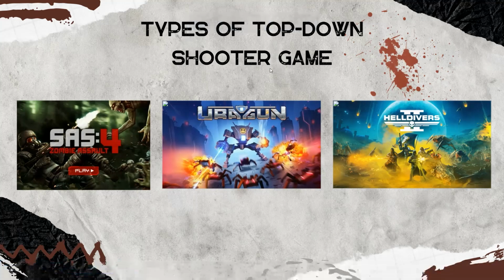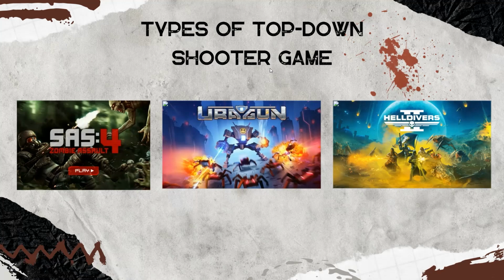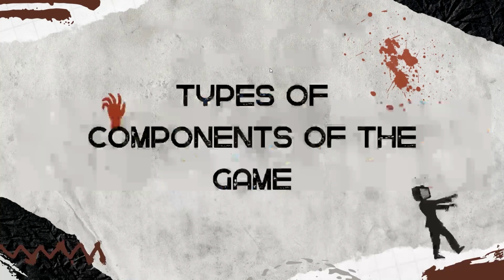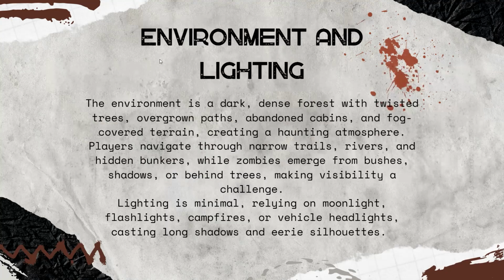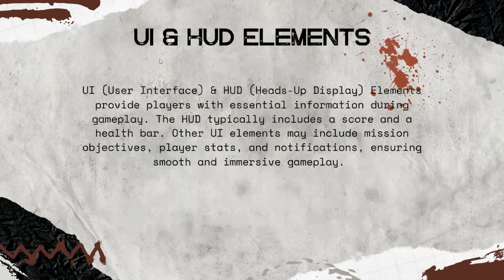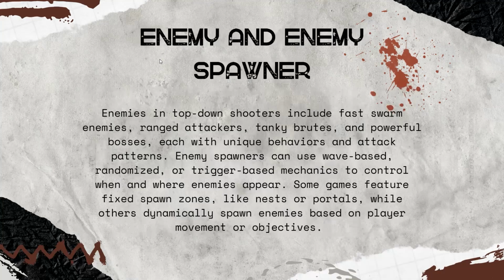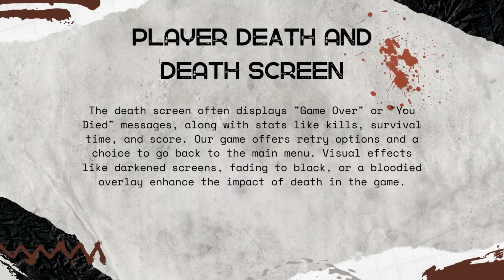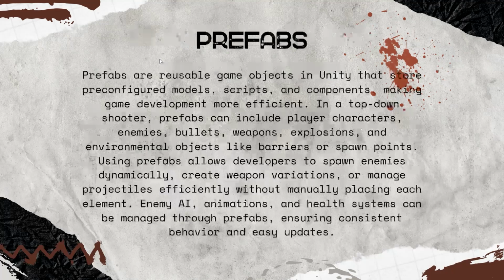0 Top Down Shooter Intro